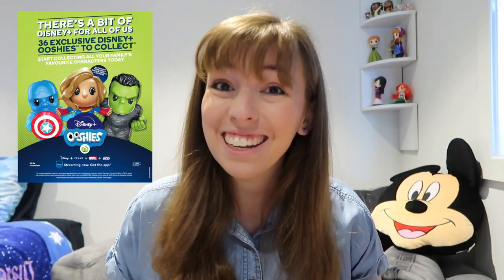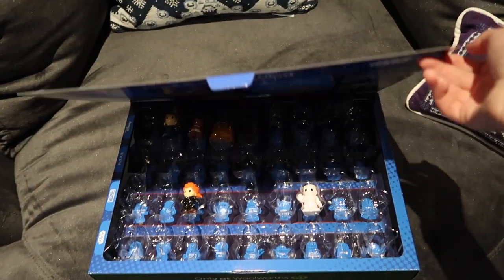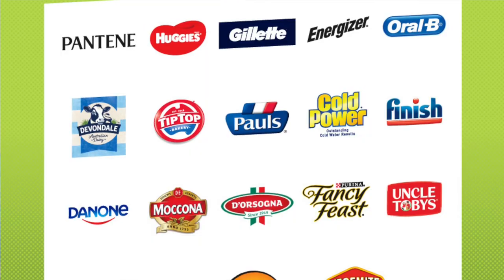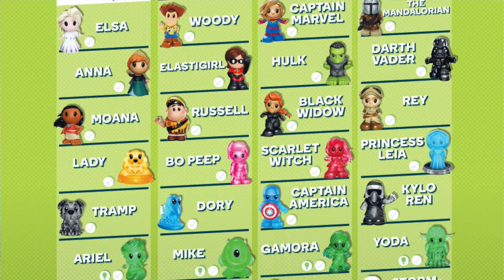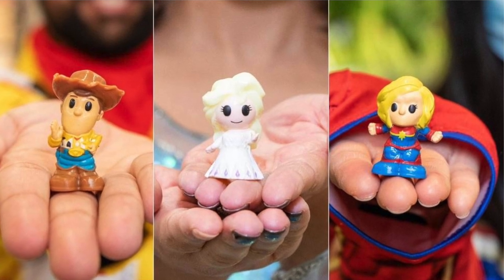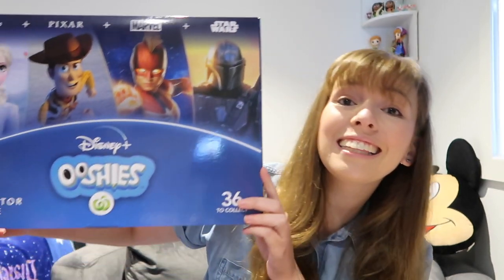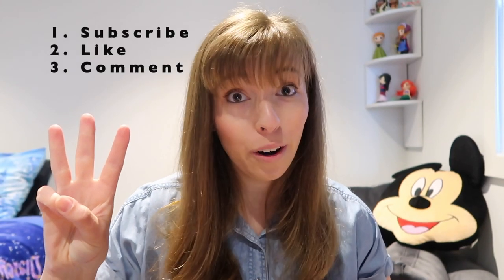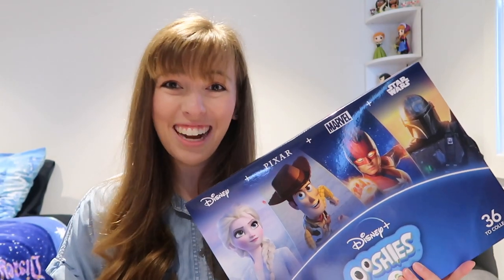Woolworths Disney+ Ooshies Giveaway!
Woolworths has just started a promotion Disney+ Ooshies! There are 36 to collect including characters from Disney, Pixar, Marvel and Star Wars. Watch the video to find out more information on how to win a full set of 36 Ooshies in a Collectors case! To go straight to the information about the giveaway skip ahead to 1:33